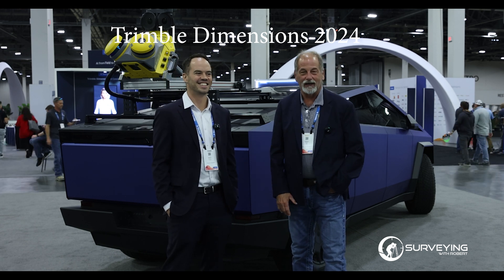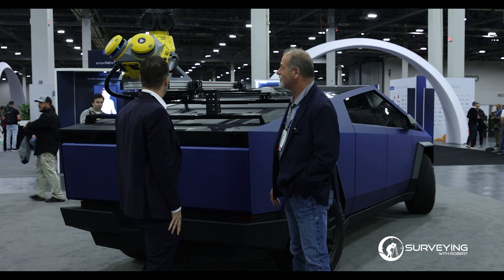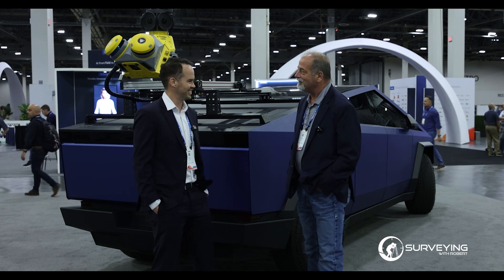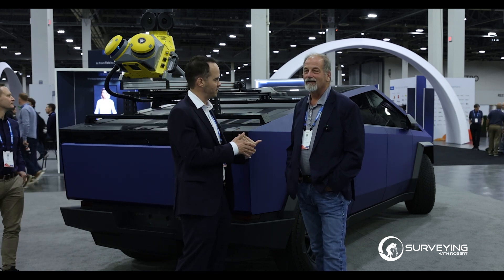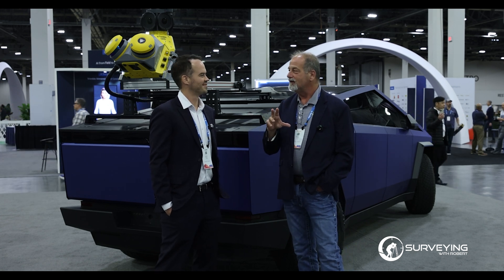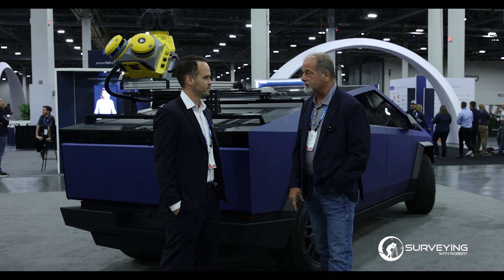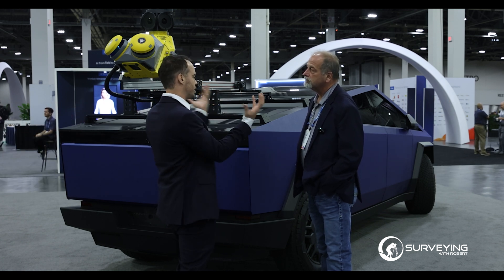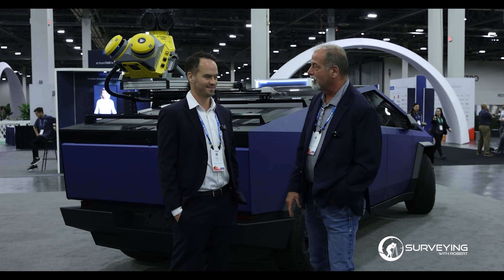Trimble Dimensions 2024 the MX60 on a Cyber Truck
Check out this MX60 mobile mapping system mounted on a cyber truck. Looks awesome!